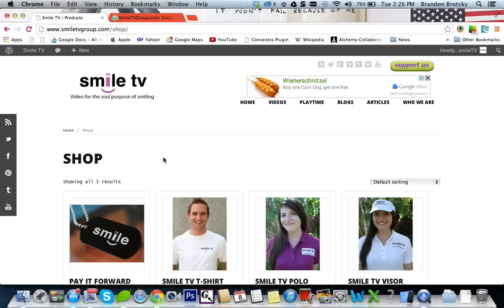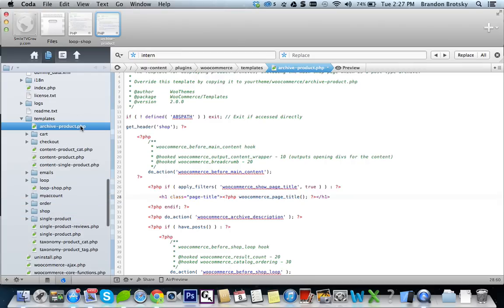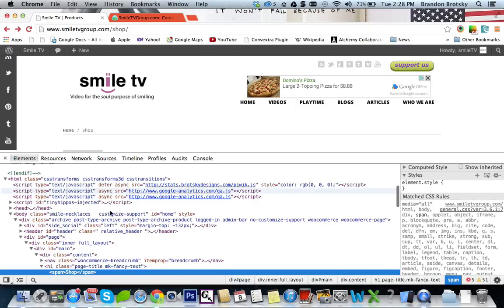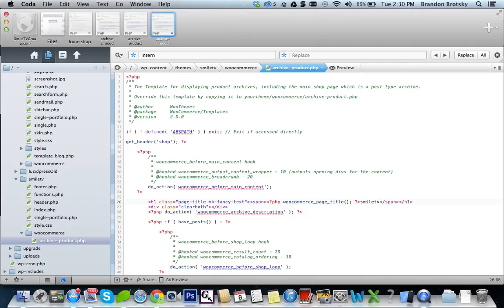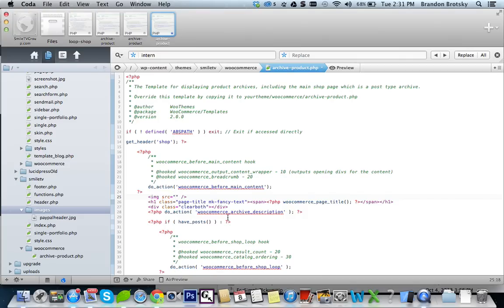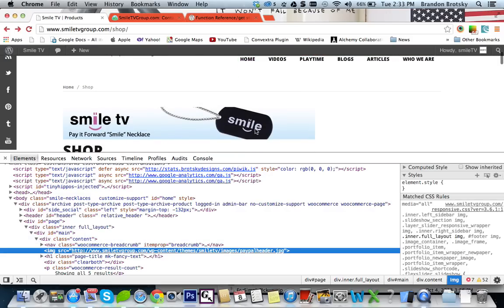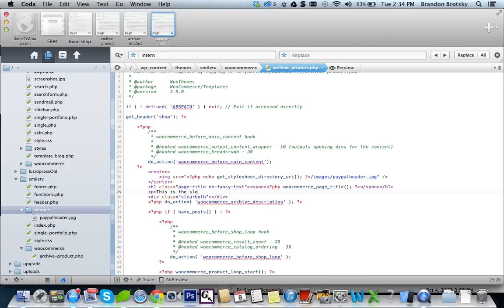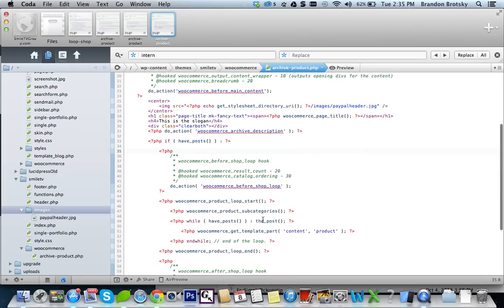WooCommerce - Editing Shop Template Page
I explain how to edit WooCommerce Templates without touching WooCommerce's core files.